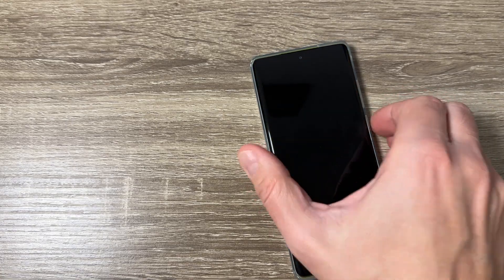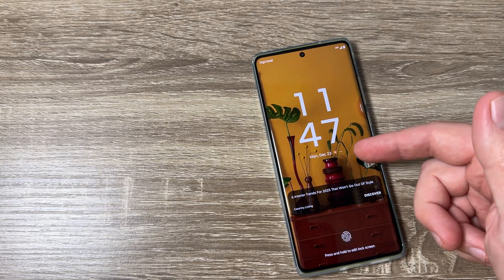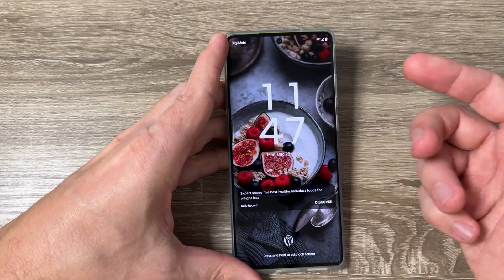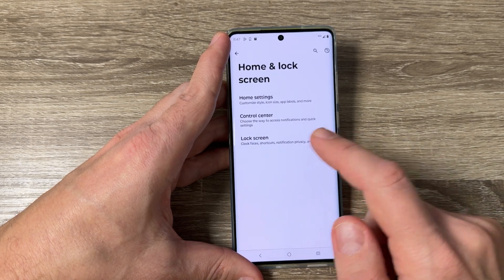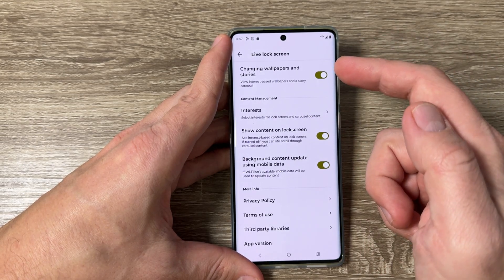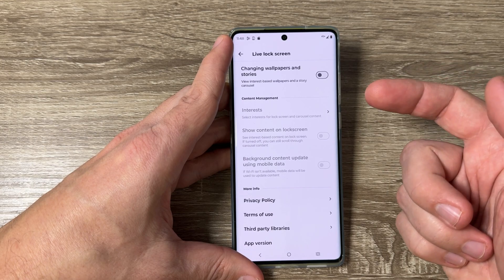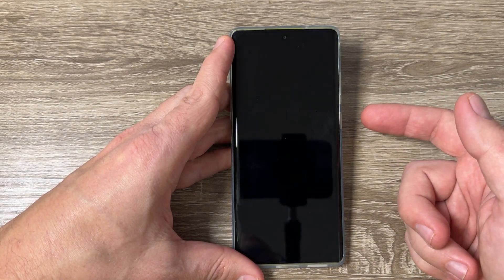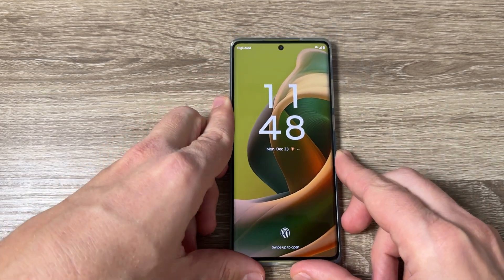How to Disable LIVE LOCK SCREEN on Motorola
In this video tutorial I'll show you how to disable live lock screen on Motorola phones.